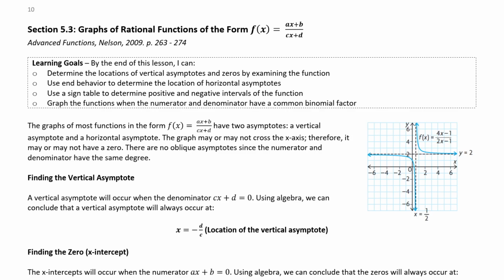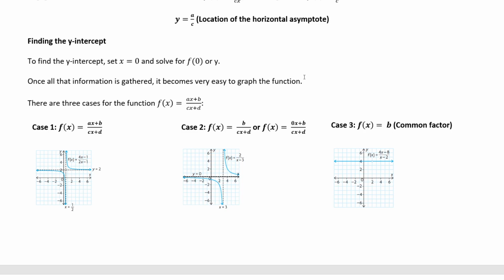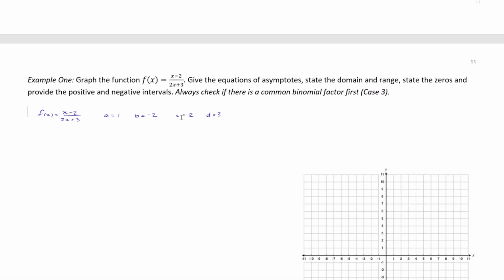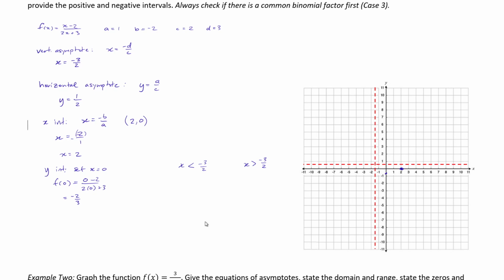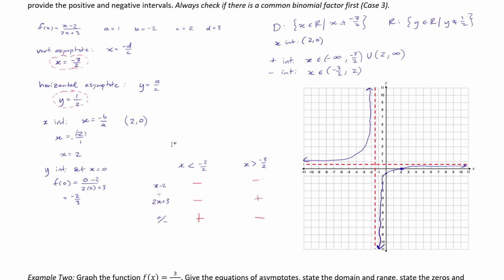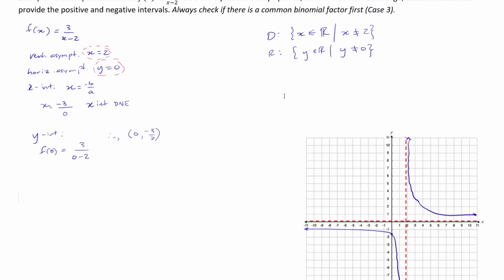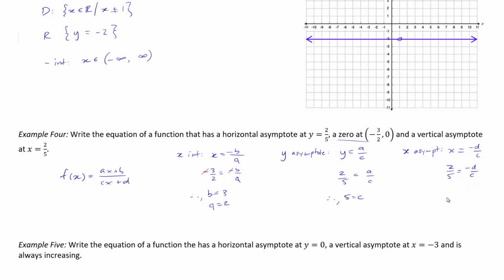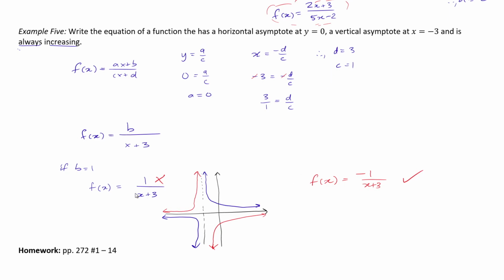MHF 4U Section 5.3 Graphs of Rational Functions